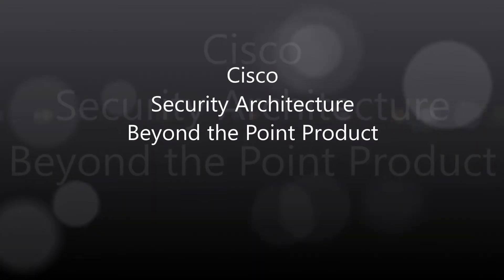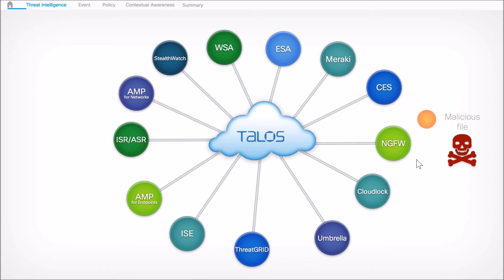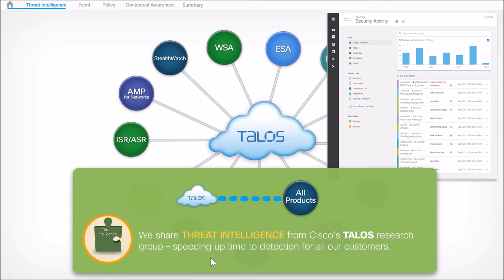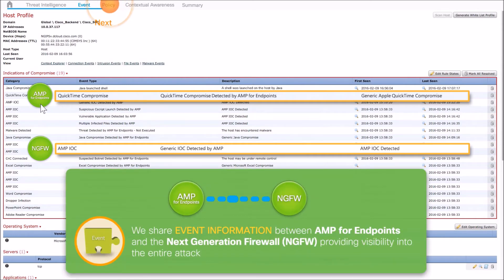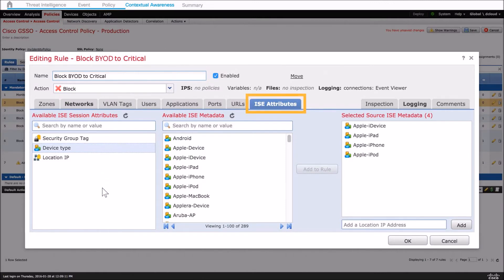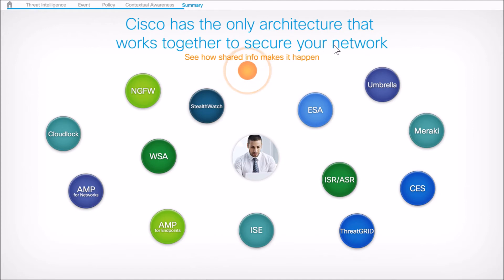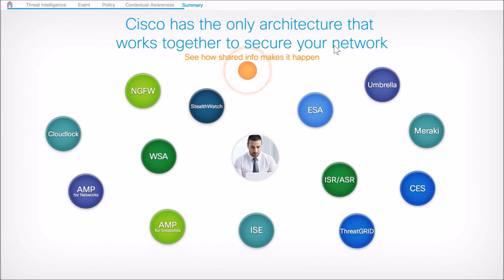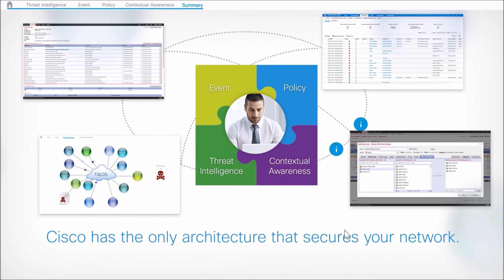Cisco Security Architecture: Beyond the Point Product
Cisco Security goes beyond the product and provides an integrated security architecture. This video showcases current possibilities as you build out your security solution.